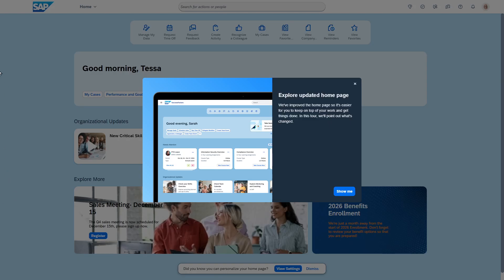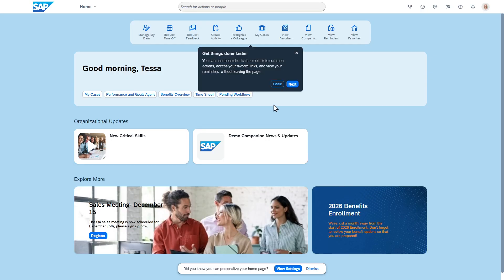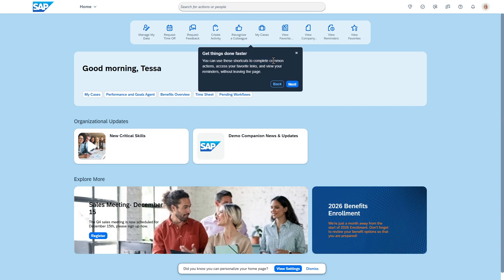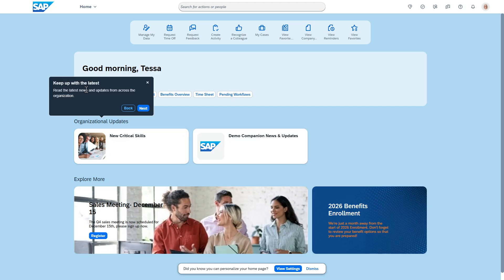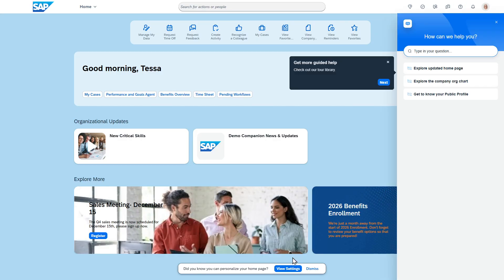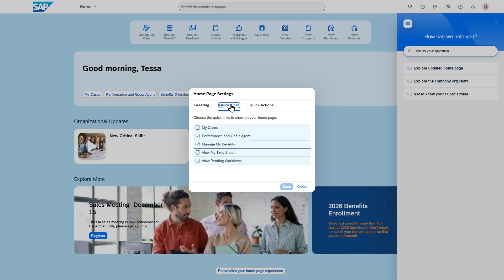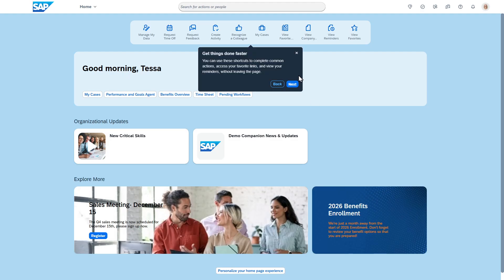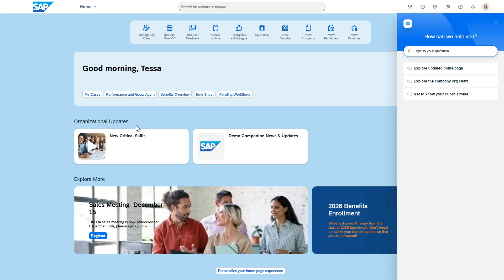First Look: SAP SuccessFactors Home Page Tour with WalkMe Tour | 2H 2025 Release Update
Get a first look and guided tour of the brand new, updated SAP SuccessFactors Home Page that is rolling out in the 2H! This video walks you through the key changes, including the integration of the WalkMe "Show Me" functionality, new quick actions, shortcuts, and useful links. Learn how to navigate the modern, user-friendly interface and discover the easy steps to personalize your homepage experience by customizing quick links and actions.

0:00:00 Introduction to the new SuccessFactors Home Page
0:00:07 Exploring the WalkMe "Show Me" Guide Functionality
0:00:20 Overview of Quick Actions and Shortcuts (Familiar Top Bar)
0:00:37 Useful Links, Recent Activities, and Organizational Suggestions
0:01:01 How to Customize Your Home Page (Quick Links & Actions)
0:01:37 Re-Accessing the Embedded WalkMe Guided Tour
0:01:50 Conclusion